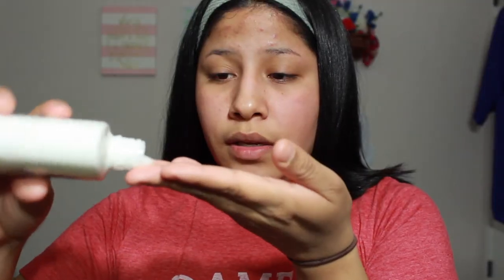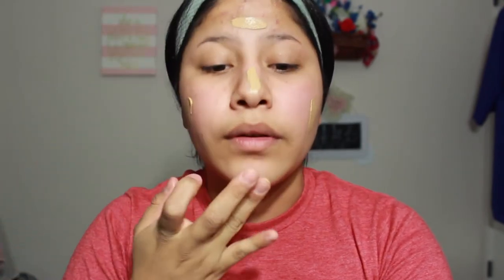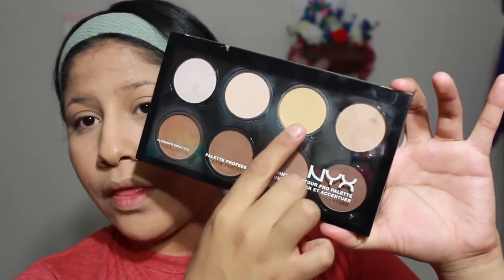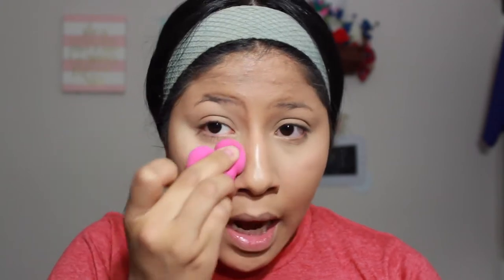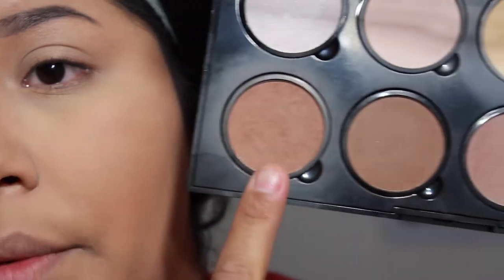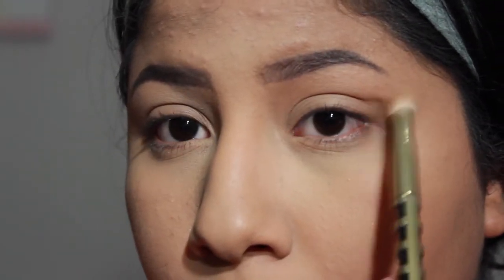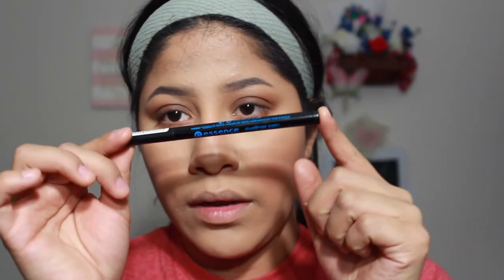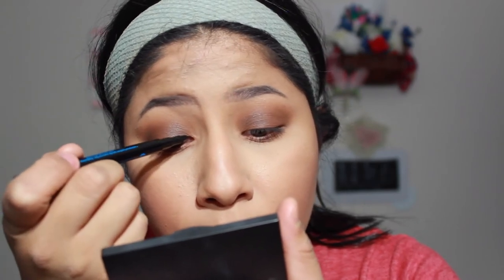Brown Smokey Eye, Full Coverage Prom Make-up Tutorial!